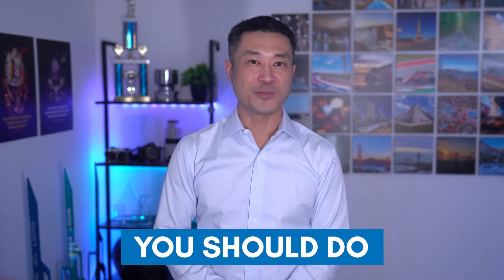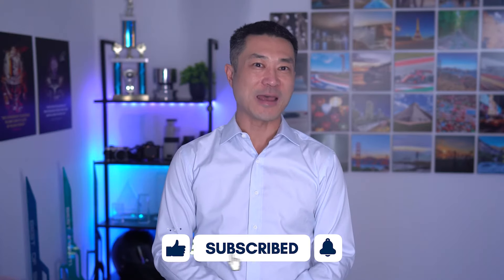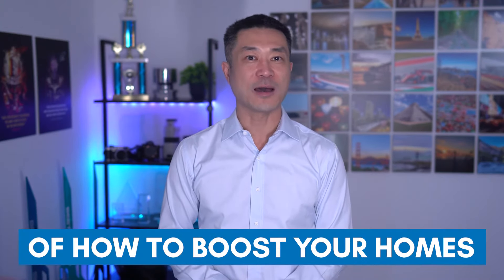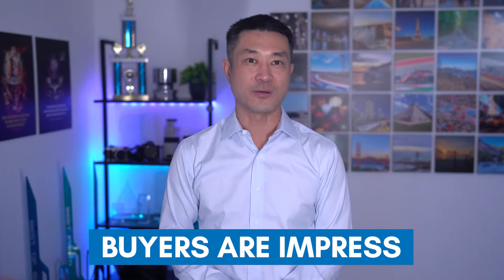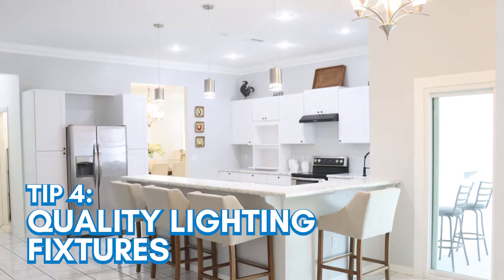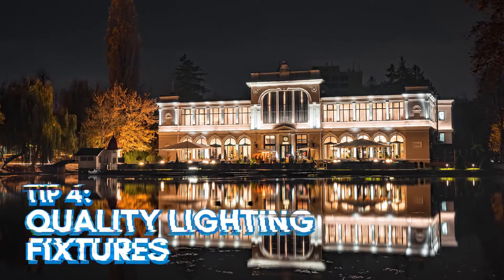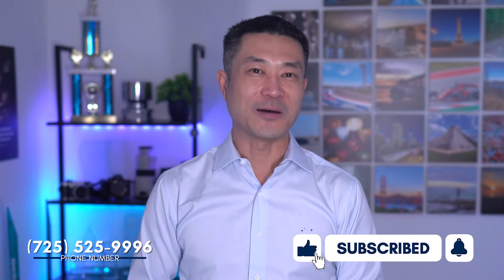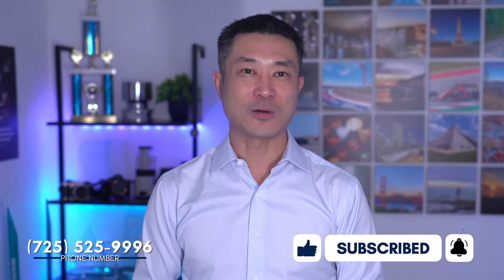BEST Way to Make Your Home STAND OUT to Las Vegas Home Buyers🤯[Make Your Home Irresistible!]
Are you looking to sell your home in LasVegas? What's the BEST WAY TO MAKE YOUR HOME STAND OUT to Las Vegas home buyers? How to boost your home's curb appeal so it will feel welcoming to potential buyers? Creating a welcoming atmosphere in your home is the BEST WAY TO MAKE IT STAND OUT in the Las Vegas housing market and increase the chances of a quick sale. In this video, I (DallasTung) will share the BEST WAYS TO MakeYourHomeStandOut with potential buyers. Following these strategies will enhance your home's first impression and attract more buyers. Don't miss out on the opportunity to optimize your home's appeal and increase your chances of a quick sale! Like this content?

🕒 TIMESTAMPS 🕒
00:00 Best Way To Make Your Home Stand Out to Buyers
00:15 Tips to Boost Your Home's Curb Appeal
00:31 Tip #1: Keep it Clean
00:51 Tip #2: Paint & Replace Any Peeling
01:08 Tip #3: Add Plants and Flowers
01:22 Tip #4: Invest in Quality Lightning Fixtures
01:45: Tip #5 Spruce Up the Walkways
02:04 Boost Your Home's First Impression
02:17 Have Questions? Let Me Know!

We'd love to help you make a smooth move to Las Vegas Nevada.

I'm one of the top Realtors here in Las Vegas and the best luxury Agent in Henderson. We've closed over 500 transactions and helped many people just like you make their move to Las Vegas. My team has over 10 years of experience in Real Estate, so we know how to get you the best deal possible. The best praise we've ever received from a client was: “Bought my Henderson house with Dallas Tung and his team.  By far the best real estate transaction that I’ve ever experienced. Responds quickly, knows their location and how to get me the most for my money.” Helping people makes me so proud and drives everything we do!

You can trust that we will work hard to help you find the perfect home in Las Vegas or sell your current home for top dollar. So please don't hesitate to reach out, we would love to help you with your Real Estate needs.

🏠 A Great FREE Tool to Keep Up With Your Home Value 🏠
If you're a homeowner, then you know how important it is to stay on top of your home value 💰. After all, your home is likely your biggest investment. That's why I'm excited to share with you Homebot - a great free tool that can help you keep up with your home value and get insights on your home and housing market conditions. I use this for all of my properties and I think you'll find it useful too!

To those who are interested please feel free to reach us 👇👇👇

Dallas Tung
Global Real Estate Advisor
Las Vegas Sothebys International | S.0192592